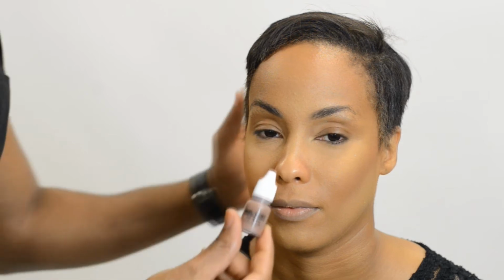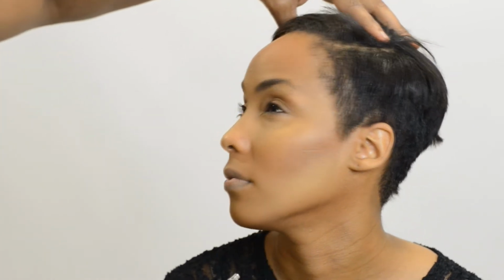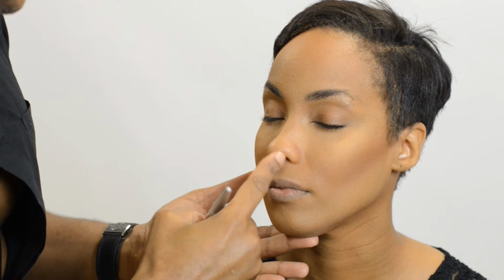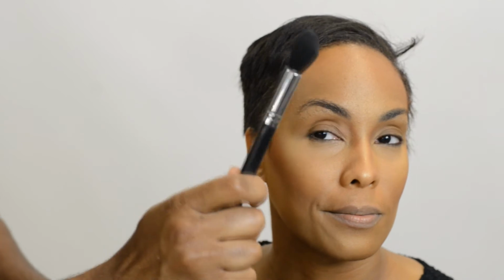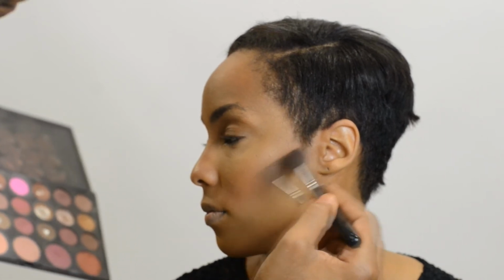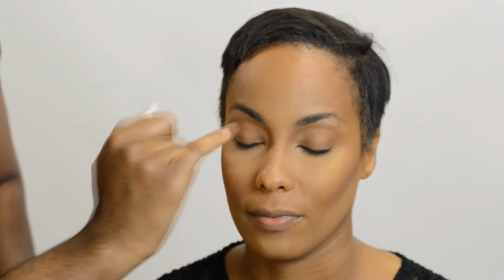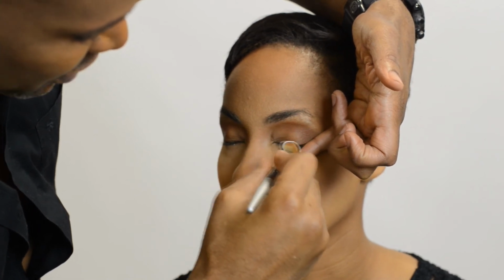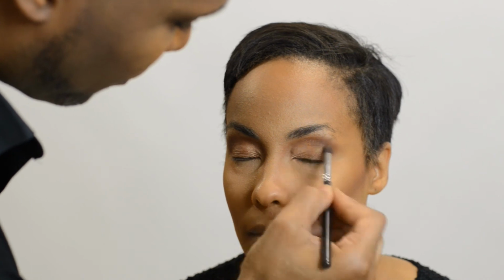( PART 4) Airbrush and Traditional Contouring